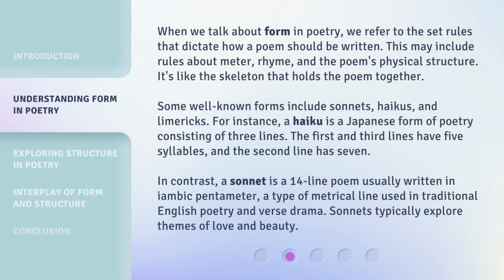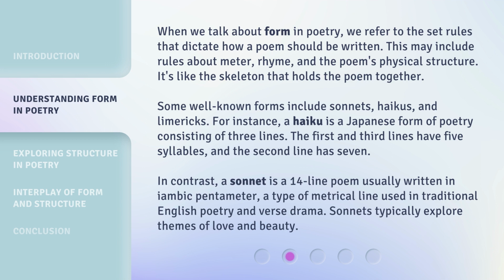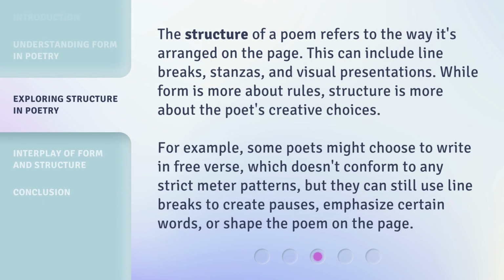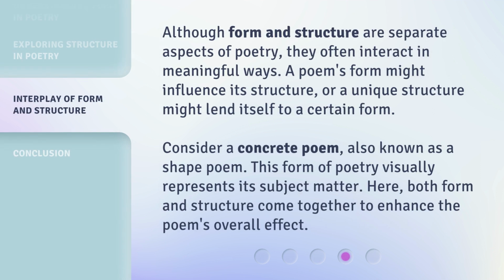Crafting Poetic Landscapes: Exploring Form and Structure in Poetry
Unlocking the Secrets of Poetry: Form and Structure • Delve into the magical world of poetry and discover the secrets of form and structure that give poems their rhythm, shape, and unique style. Explore different poetic forms like sonnets and haikus, and learn how the creative choices in a poem's structure can enhance its meaning. Discover the interplay between form and structure in this captivating exploration of the art of poetry.

00:00 • Introduction - Crafting Poetic Landscapes: Exploring Form and Structure in Poetry
00:29 • Understanding Form in Poetry
01:20 • Exploring Structure in Poetry
01:55 • Interplay of Form and Structure